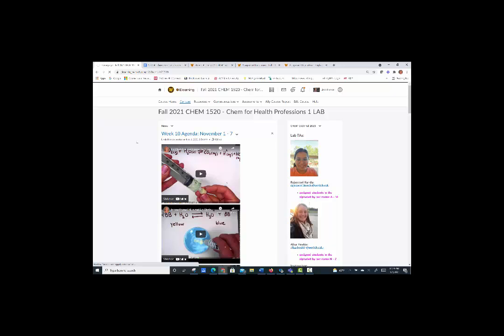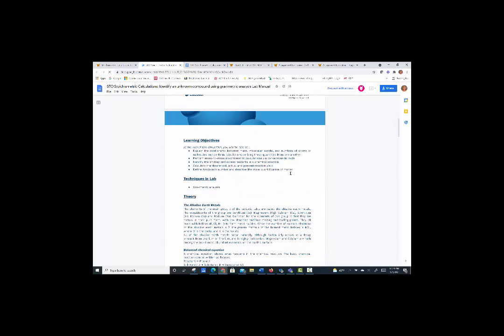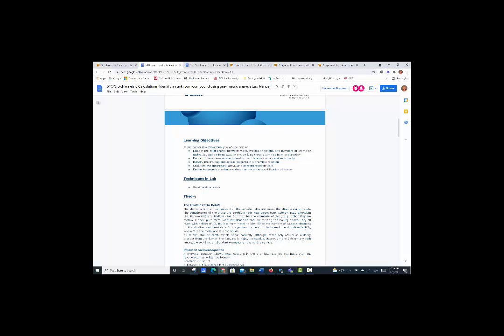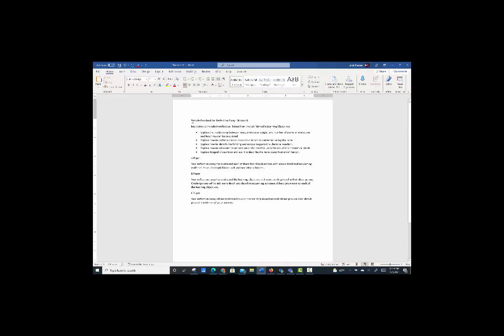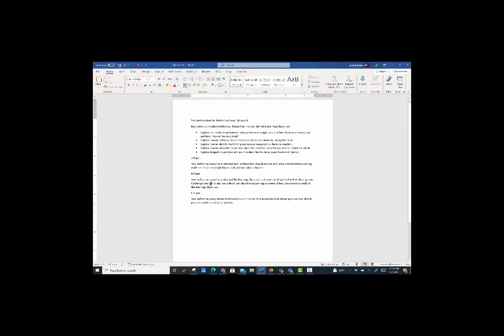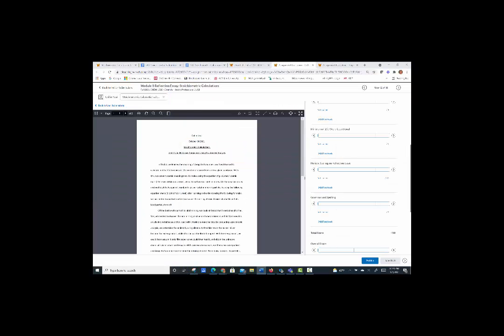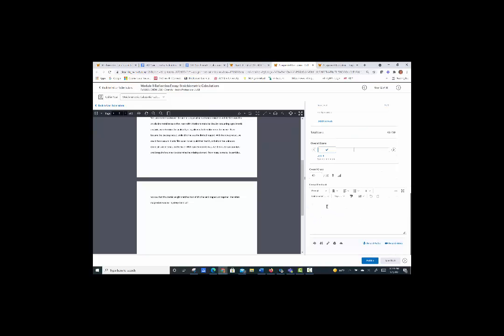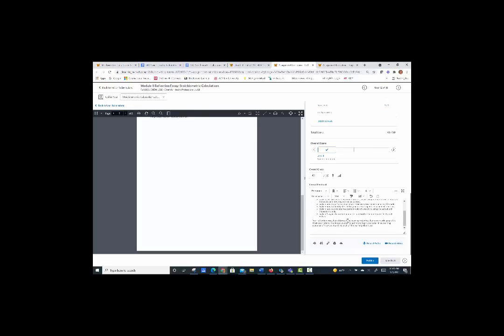Reflection Essay Video Tutorial for Grading